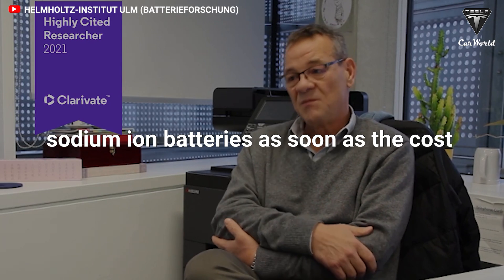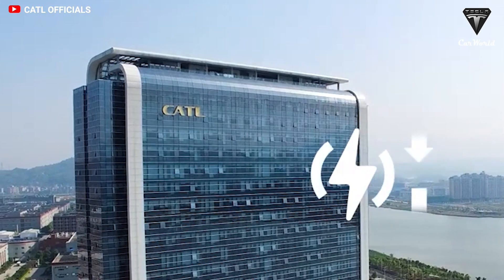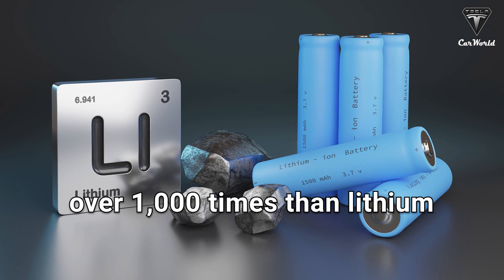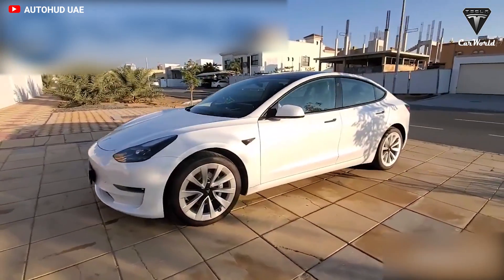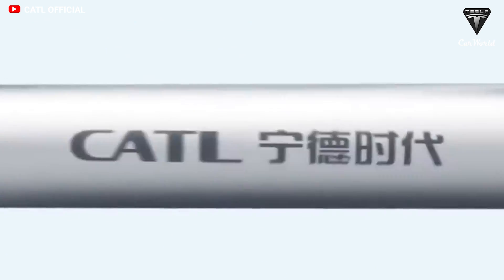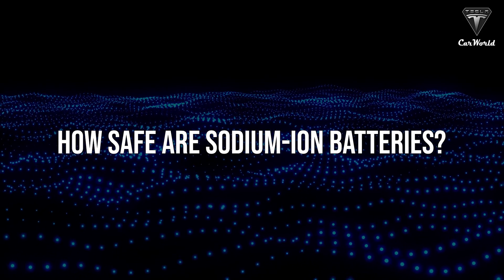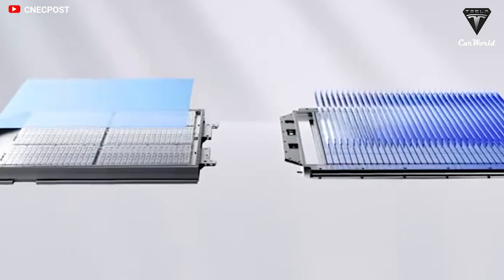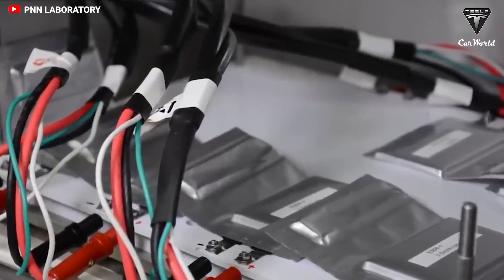Goodbye Lithium! NEW Sodium Ion 4.0 Battery Changes Everything in 2023!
Source 👍
Goodbye Lithium! NEW Sodium Ion Battery 4.0 Changes Everything in 2023
Lithium costs have risen from $4,450 per tonne in 2012 to $78,032 in 2022, which means an increase of 1,654% in the past decade and 480% in just the past year. What if a new battery costs only about $15.15 per kWh, compared to the $101 per kWh price of a lithium battery? These are exactly the exciting battery innovations that CALT has to offer. So why is this groundbreaking battery so cheap? What advantages does it have?

Battery technology is moving so fast that sometimes it’s hard to keep up. CATL has setup a large supply chain for the batteries and has entered negotiations with some carmakers sodium-ion battery use. Sodium-ion technology is ready, cheap, and safe, but can it oust lithium-ion?
Elon Musk tweeted that the price of lithium has gone to insane levels. So how does the price of a sodium-ion battery compare to a lithium-ion battery?
The absolute advantage of sodium ions is their low cost. Sodium is 2.3% of the world’s crust. It is over 1,000 times more abundant than lithium. From the perspective of raw materials for anodes, the recent price of lithium carbonate is $570,000 per tonne, while the price of sodium carbonate is less than $3,000 per tonne. This means it is 190 times cheaper than a lithium-ion battery.
CALT said that sodium has better conductivity and that the concentration of the electrolyte can be reduced, which also reduces the cost by about 85%.